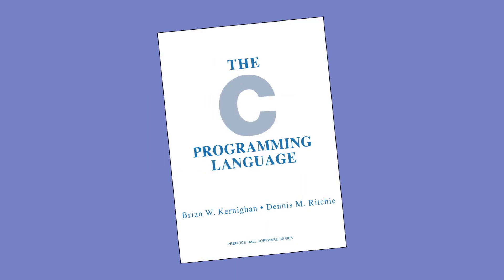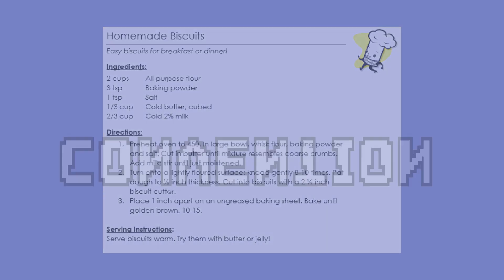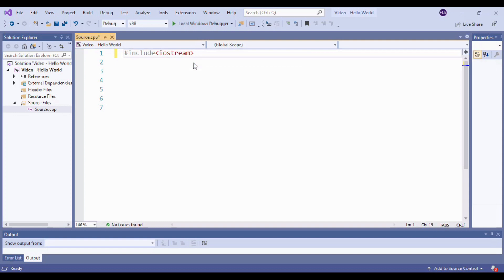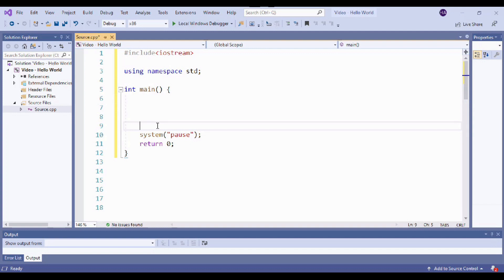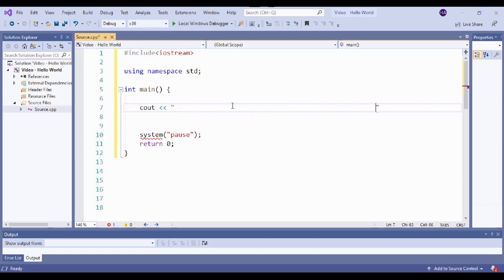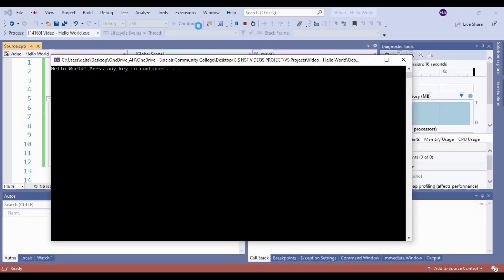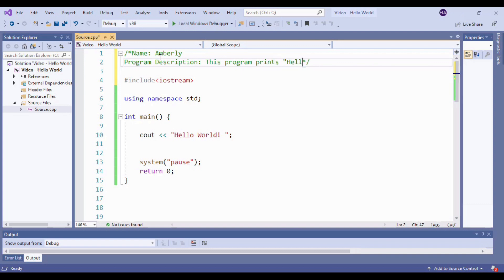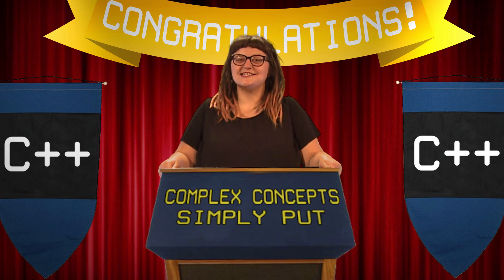#3 - Write your first C++ Program: Hello World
Why is Hello World such a popular first program for new developers? What's the point of repeating the same program with every new language?

In this video I cover the history of the Hello World program then walk you through writing your first one in C++. Stick around to receive a special gift at the end of the video.

0:00 - Opening
0:09 - Introduction
0:33 - History of Hello World
1:25 - Keeping your code Clean
2:49 - Setting up for "Hello World"
7:14 - Syntax in Programming
8:59 - Commenting your code for other developers
10:57 - Award Ceremony & FREE GIFT

Programming for this series is done in Visual Studio 2019 Community Edition.